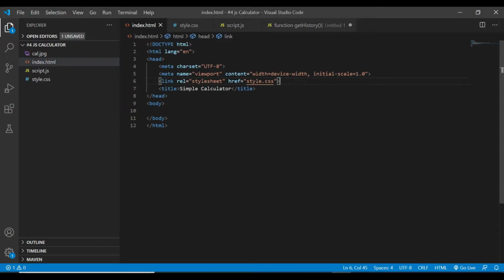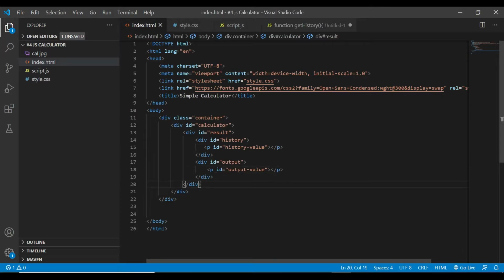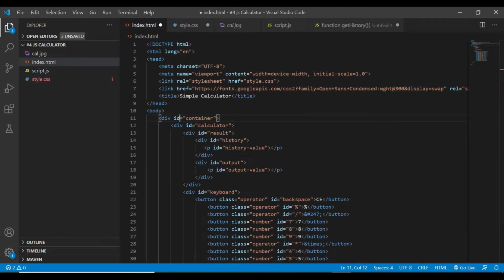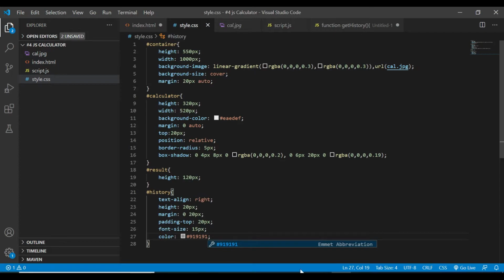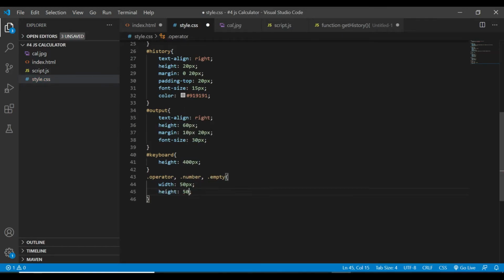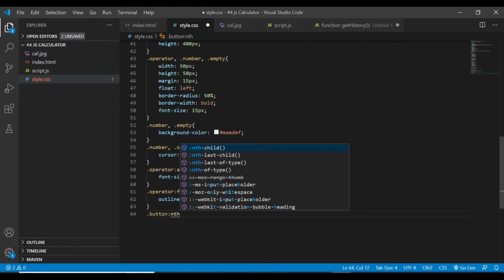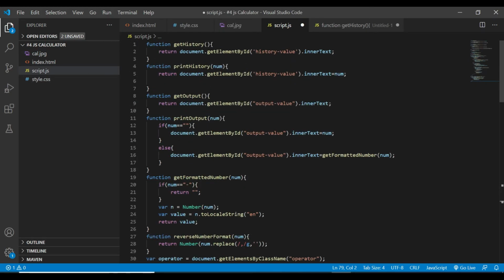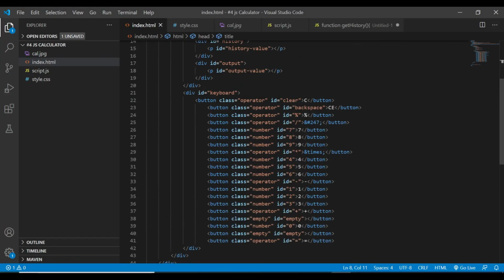How To Make a Calculator Using Html CSS3 & Javascript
how to build a simple calculator using javascript

This is a simple calculator tutorial using HTML, CSS and Javascript. The logic is very simple with the minimum lines of code possible. This is a step by step tutorial for beginners. Including a simple design and logic that's easy to follow.